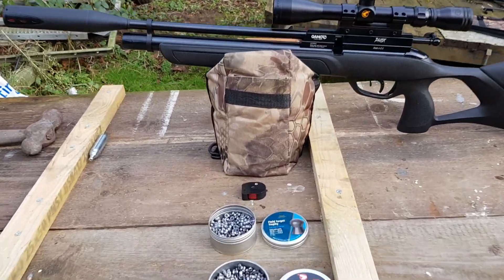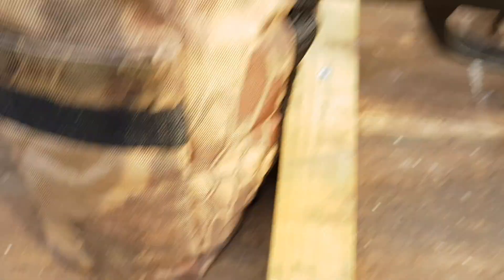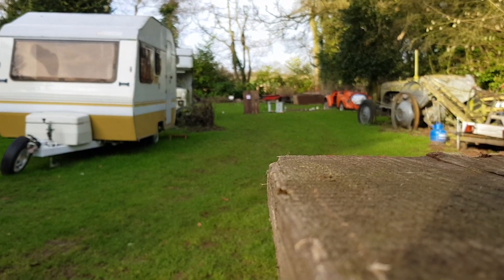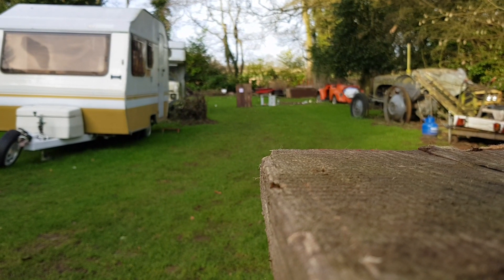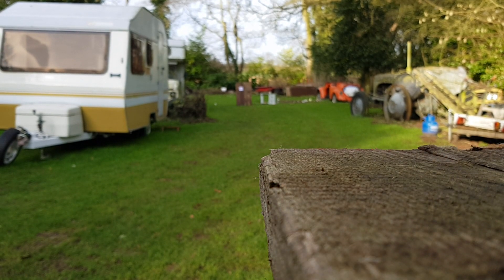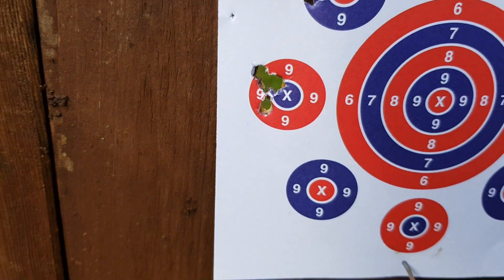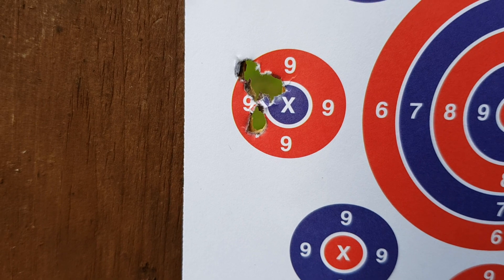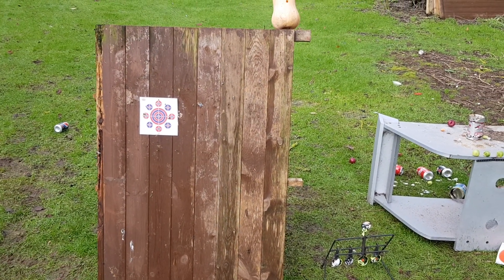Gamo phox .22 pellet testing.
H&N field target Trophy vs Gamo pro hunter impact pellets at 30 yards.